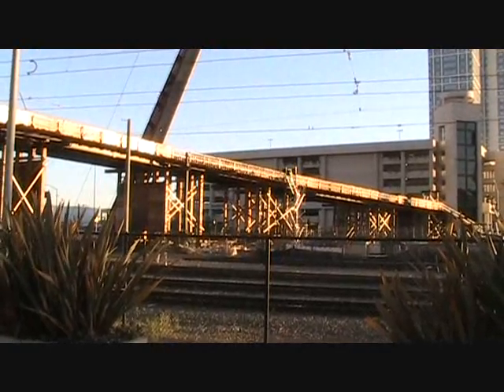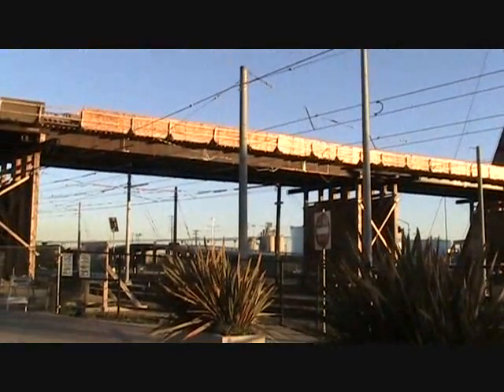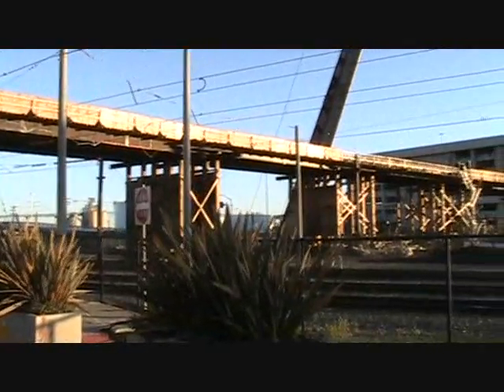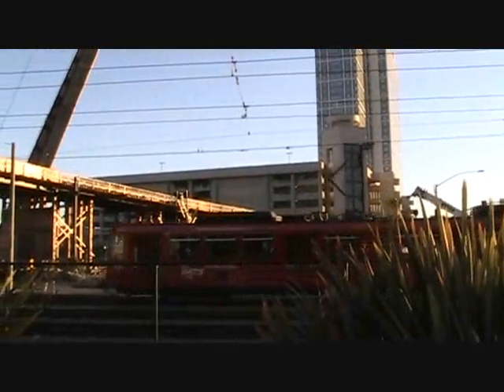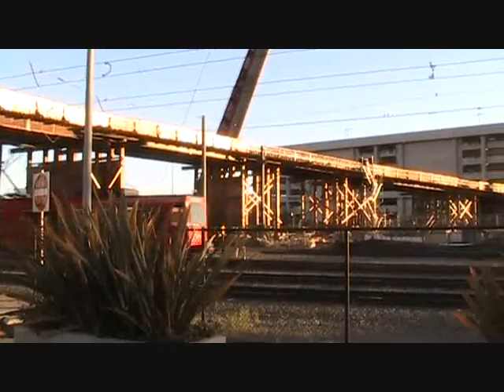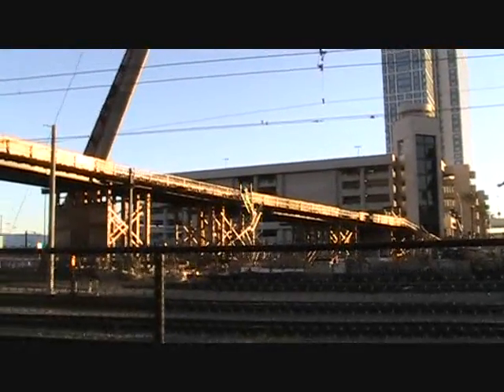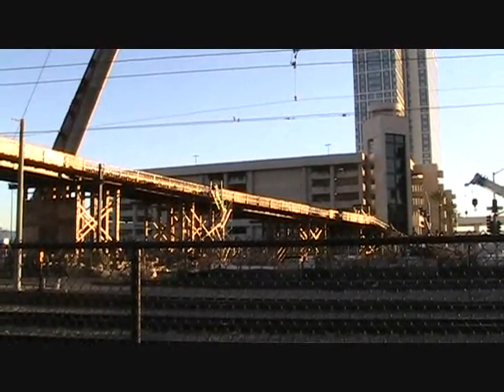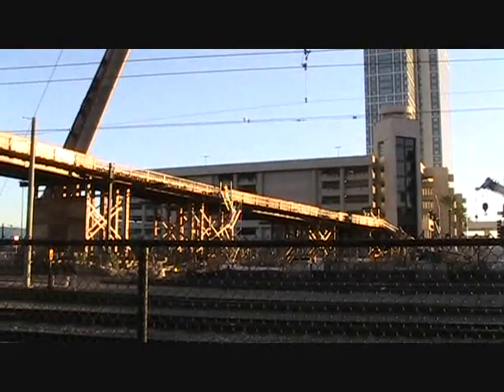Harbor Drive Pedestrian Bridge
Why the Harbor Drive Pedestrian Bridge is great for Downtown San Diego, the East Village and the Ballpark District. This bridge will connect you to the Marina, Seaport Village and so much more!